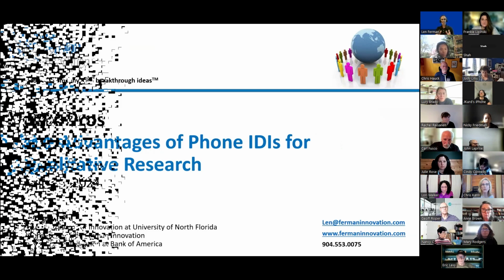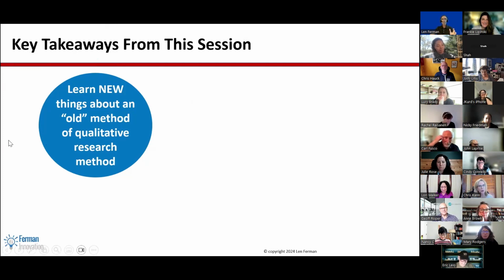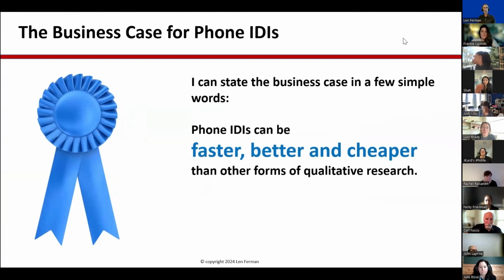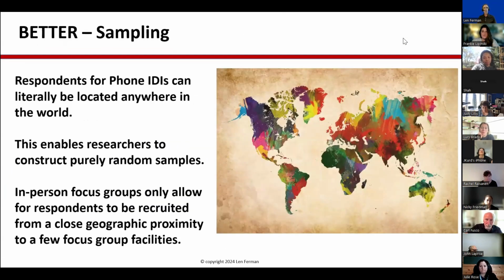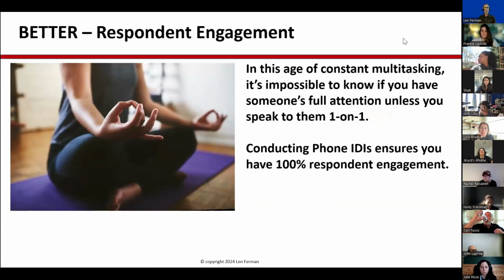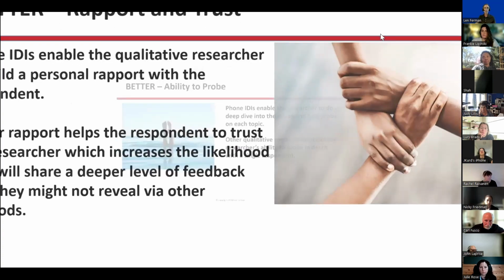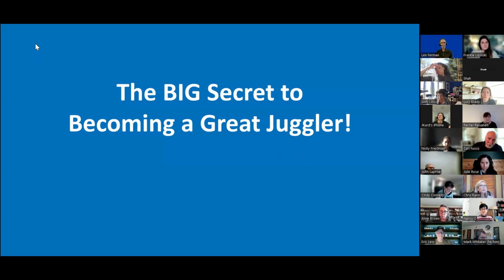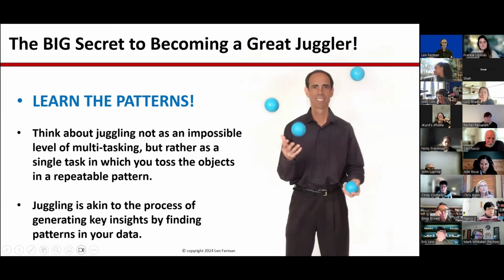MRxPros Tuesday Talks: Len Ferman